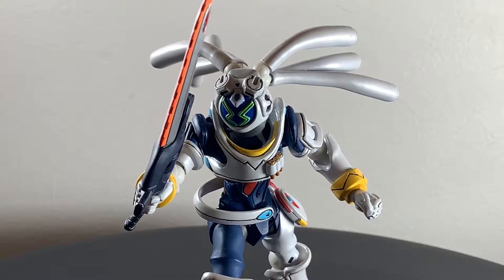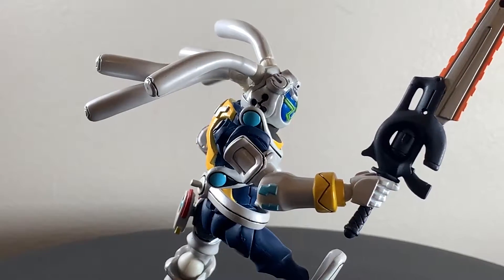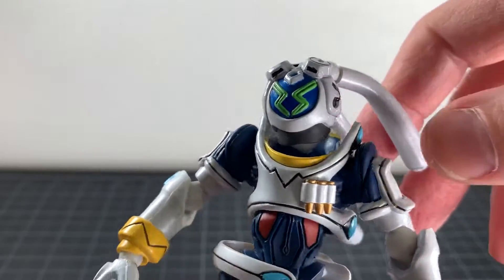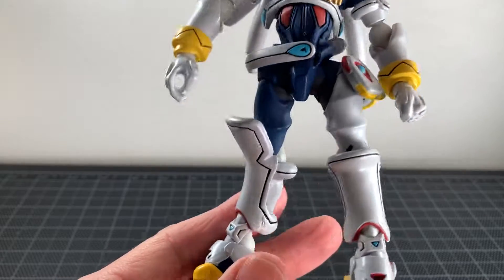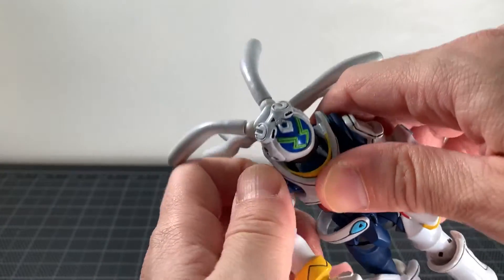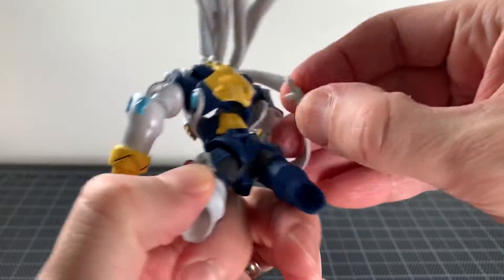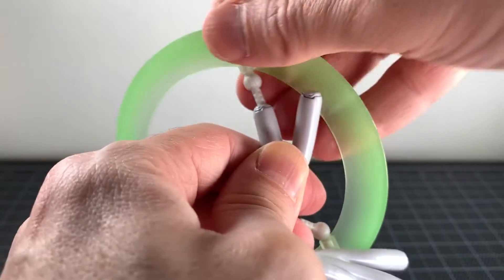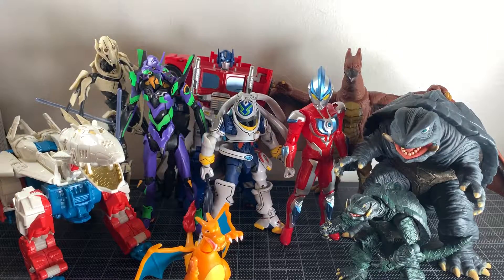REVOLTECH YAMAGUCHI KING GAINER REVIEW!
ULTRAZILLA REVIEWS #1097: REVOLTECH YAMAGUCHI KING GAINER!